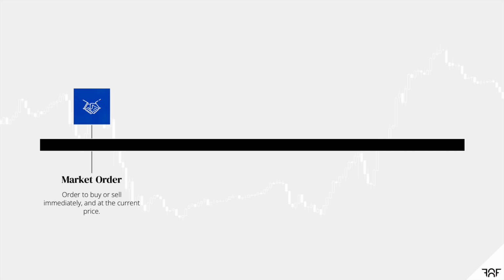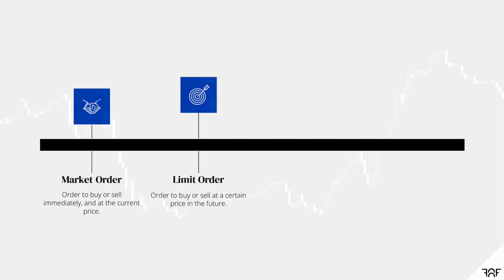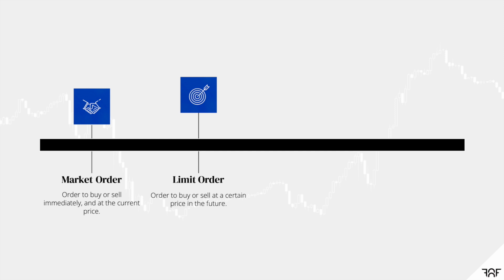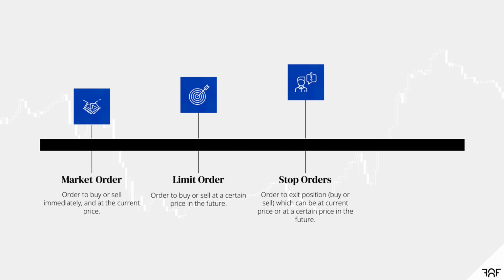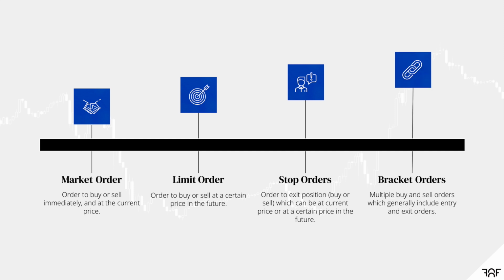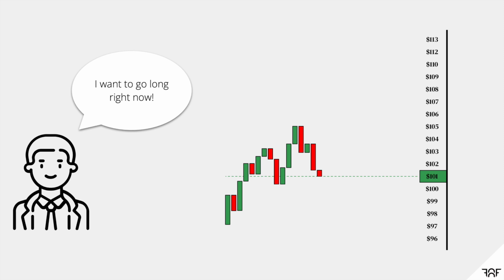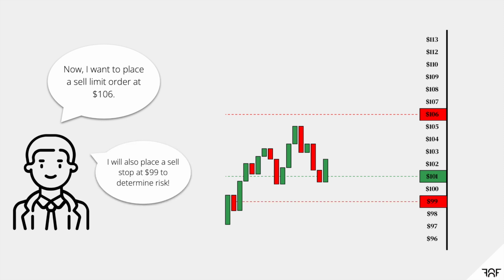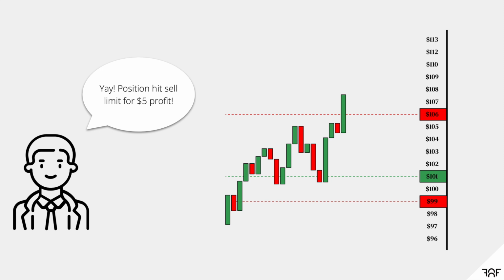All Types of Orders in Financial Markets L.12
Section 5: Types of Orders

Lesson 1: Markets, Limits, and Stops

Overview of the different types of orders, including market orders, limit orders, and stop orders.

We will not be held liable for any losses or damages incurred as a result of your use of this information. By using this content, you agree to hold us harmless from any losses or damages resulting from your trading activities.

Thank you for choosing OrderFlowOnly.